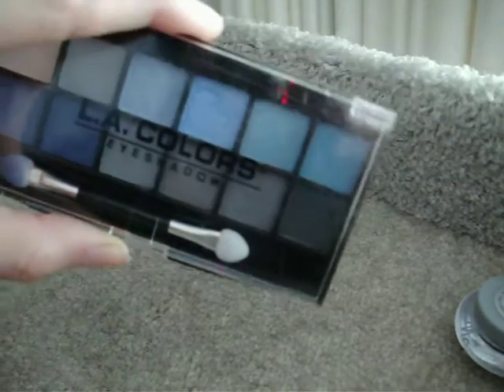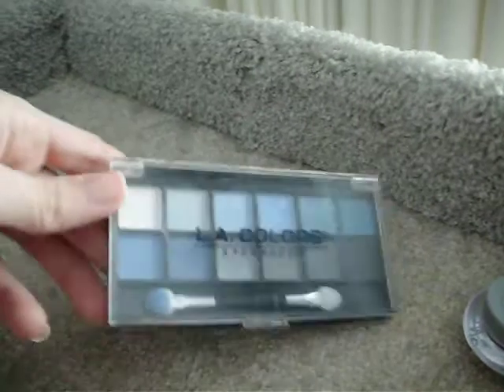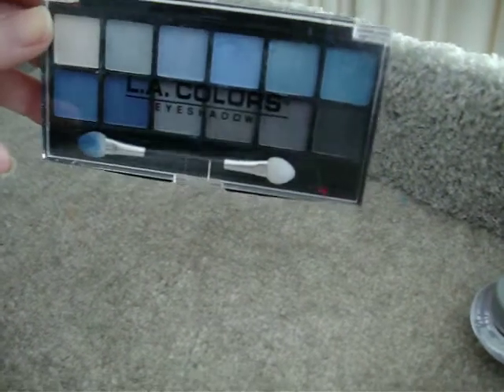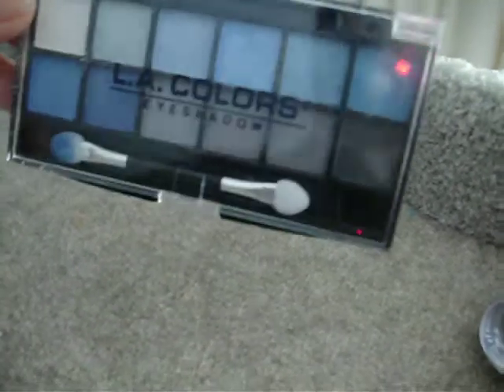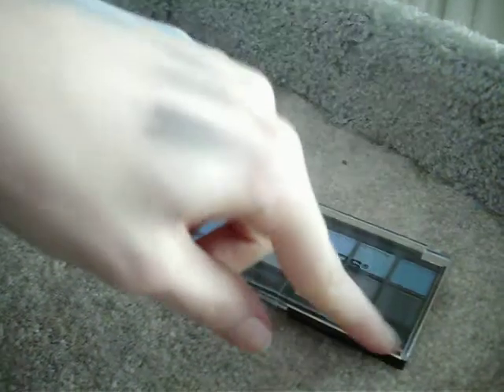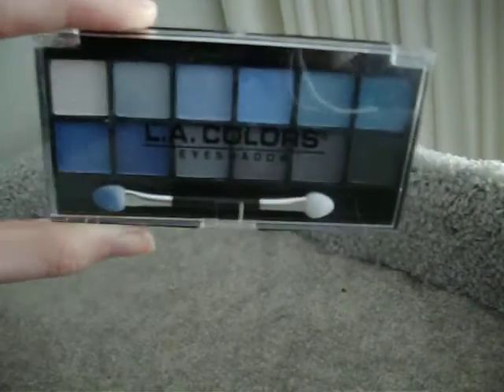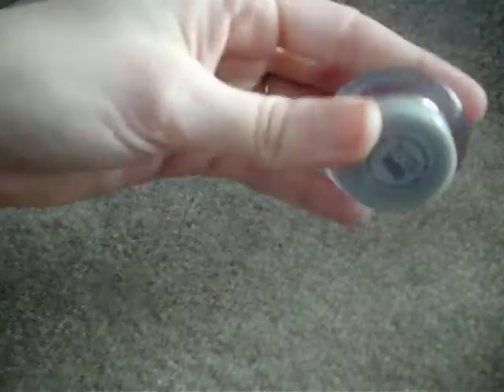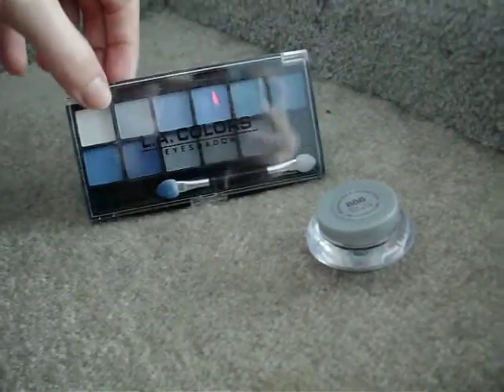Wet n Wild Creme' Eyeliner & LA colors supernatural pallet REVIEW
Wet n Wild Creme' Eyeliner in Black $3.99 (I could only find it at Walgreens)

LA colors pallet in supernatural $1 at Family Dollar

I purchased both of these products, I am not being paid to do this review. This is my 100% honest opinion.

274 on 2.5.11